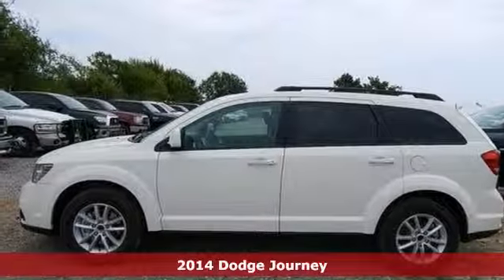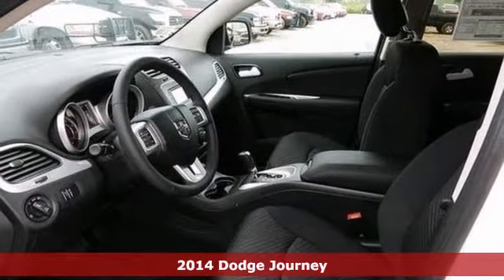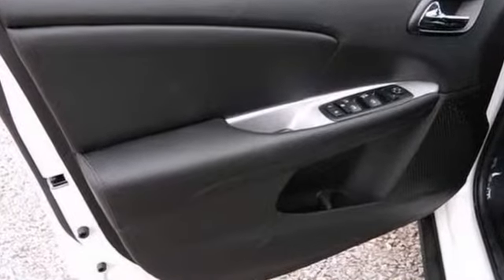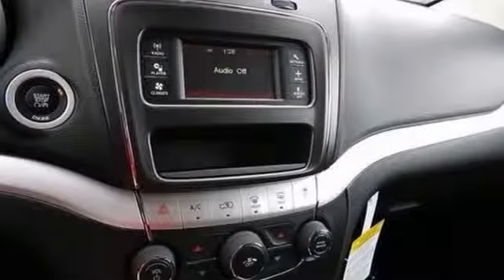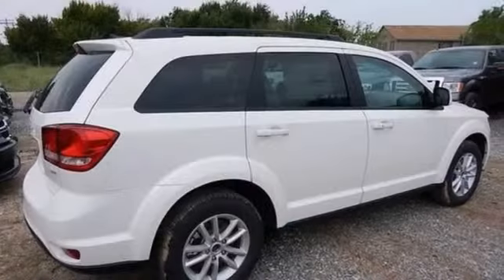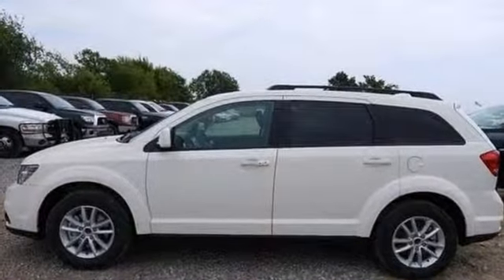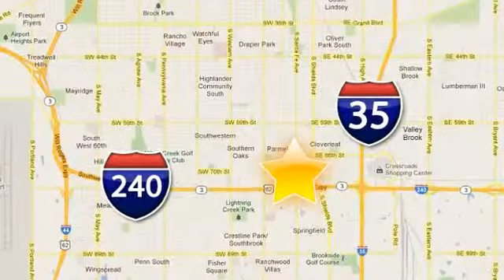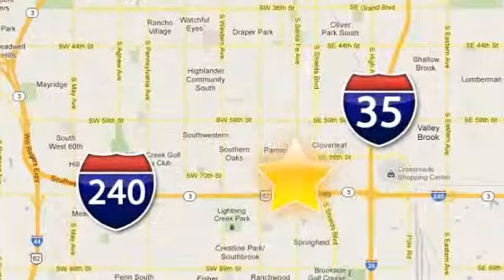2014 Dodge Journey Oklahoma City OKC Moore, OK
Year: 2014
Make: Dodge
Model: Journey
Trim: 4 Speed Automatic
Engine: 4 Cylinder
Transmission: 4 Speed Automatic
Color: White
Interior: Black
Stock #: D14073
Extra room! Plenty of space! FREE OIL CHANGES ON EVERY VEHICLE FOR 3 YEARS. There is no better time than now to buy this fantastic 2014 Dodge Journey. This terrific Journey is the roomy SUV with everything you expect from Dodge, and THEN some.

Address:
55W I-240 Service Rd